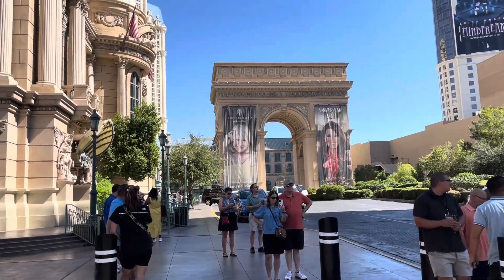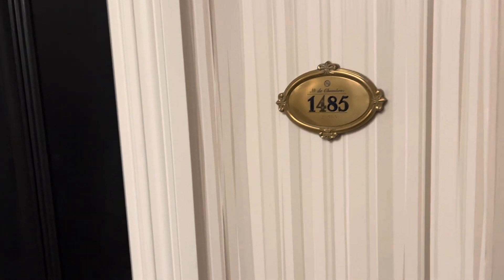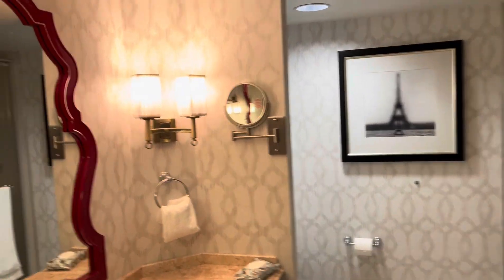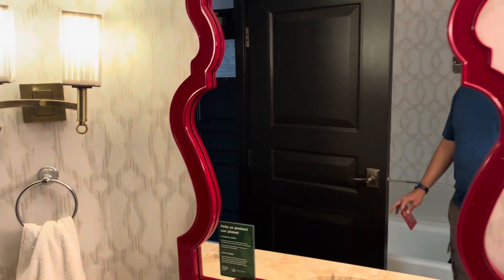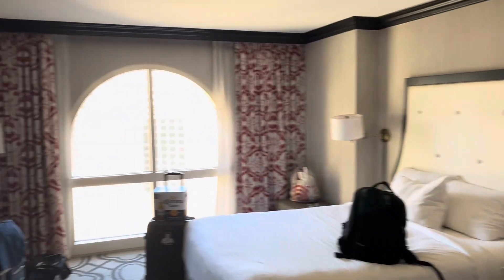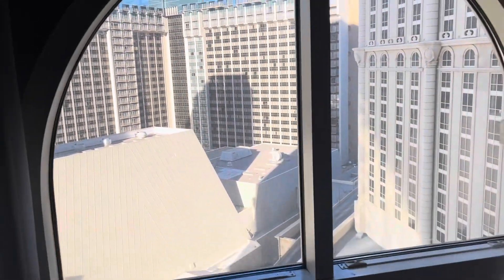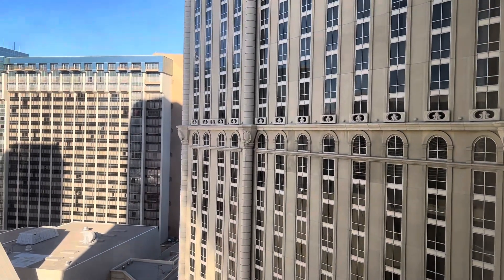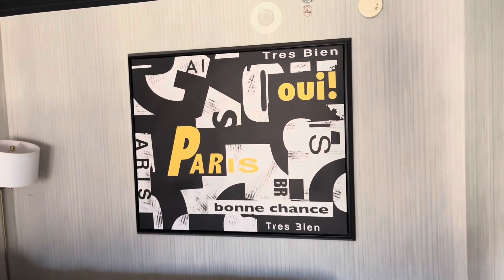The Paris Resort and Casino in Las Vegas, Nevada - Hotel Review